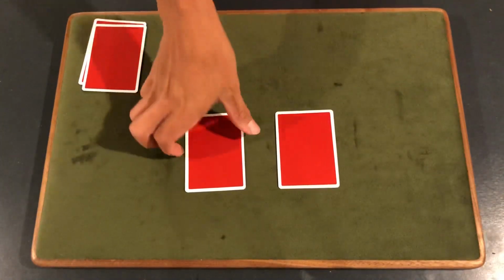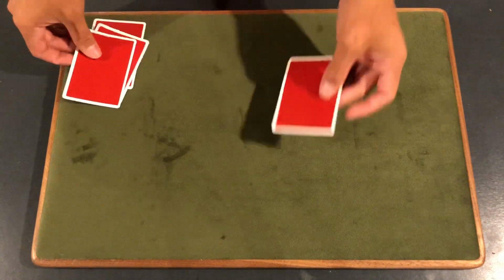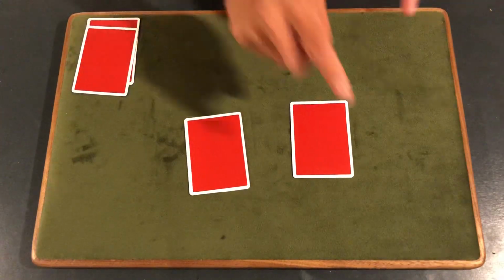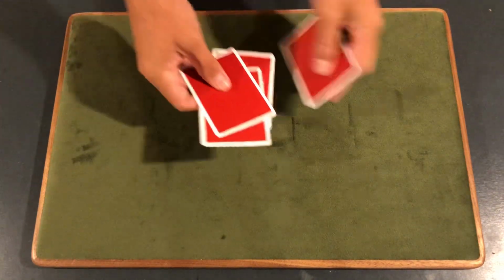Aaron Crow: AGT Semi-Final Magic Trick REVEALED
This is the official reveal for Aaron Crow on America's got talent semi Finals performance. Hope you enjoy the video!

To enter:
1. Like the video
3. Comment something!

VIDEO SUGGESTIONS?